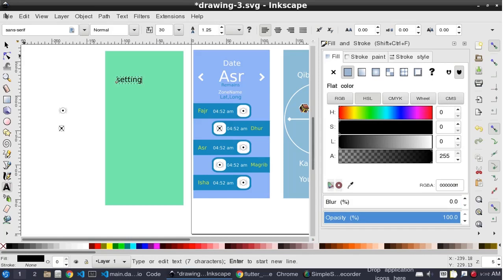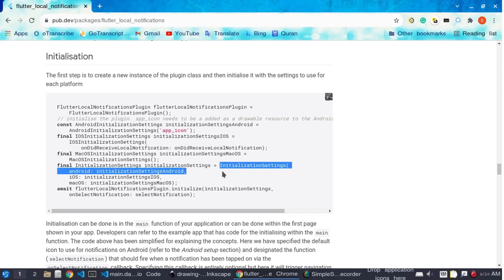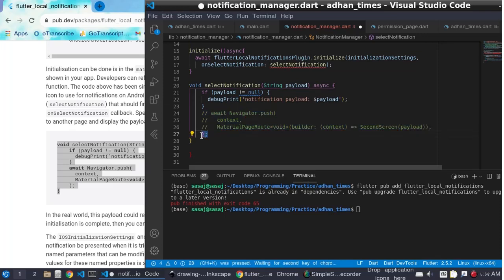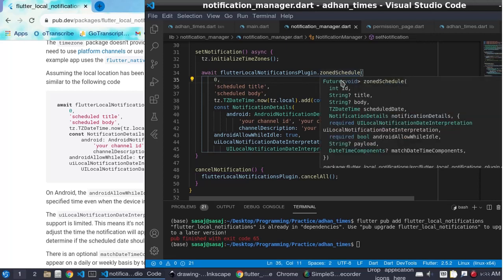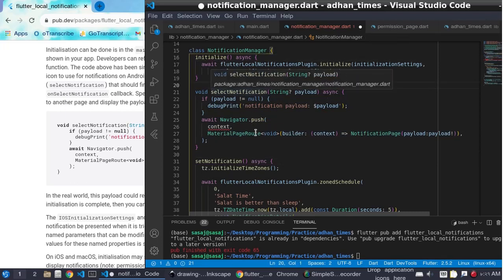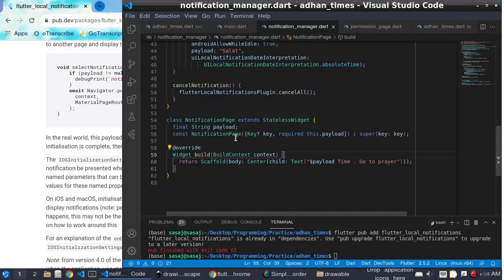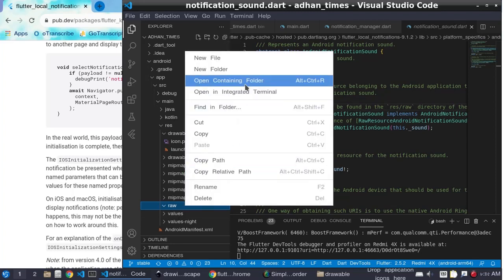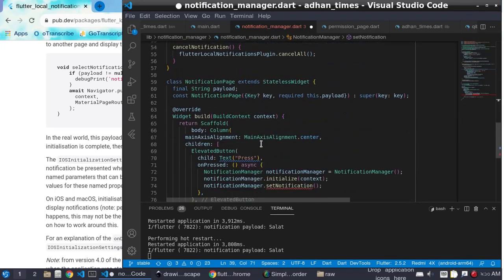Adhan_Times App with Flutter Part 7 Android,flutter Local notification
Part 7 of the Adhan Times App . How You can build a Adhan Time app .

discusssion 00:00
flutter local notification 03:25